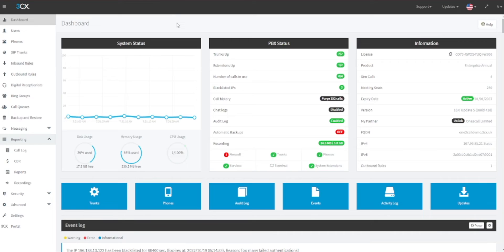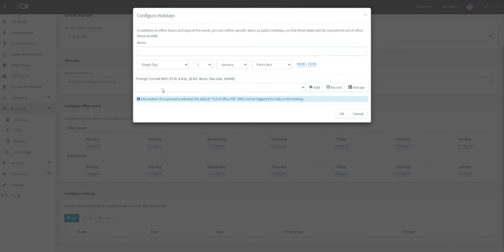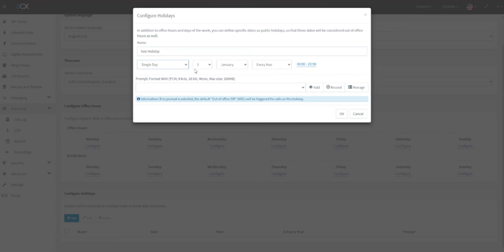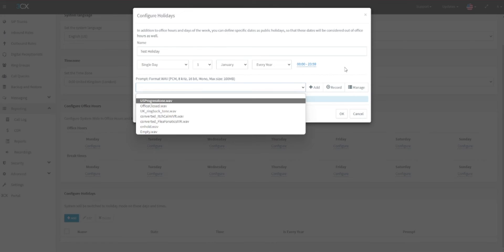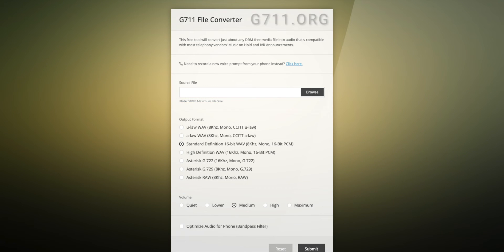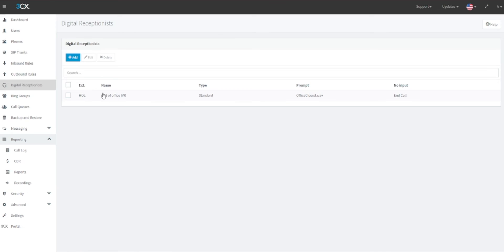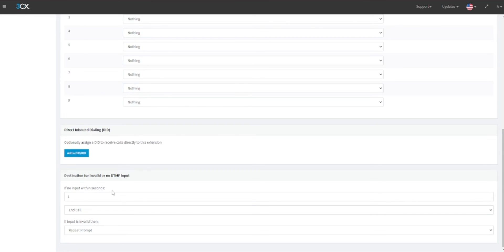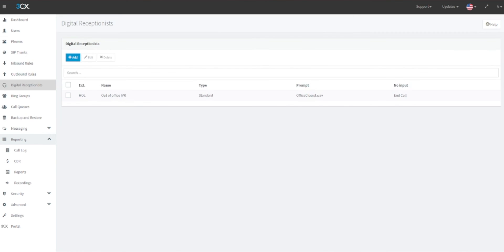3CX V18 How To: Set & Configure Holiday Modes [Management Console]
In this video we cover how to Set & Configure Holiday Modes in the 3CX Management Console.